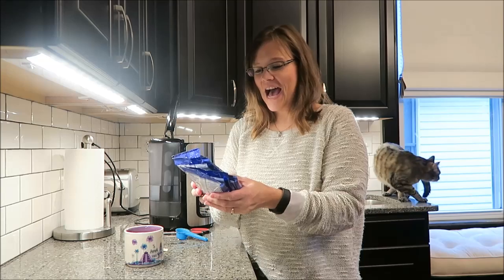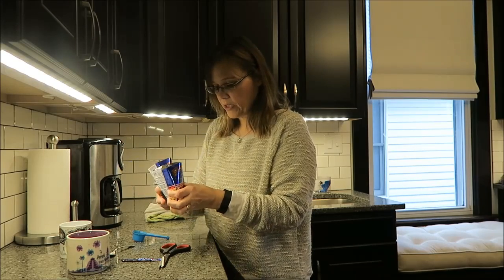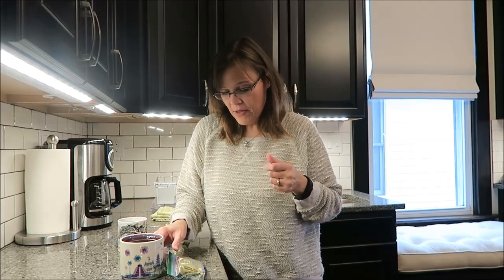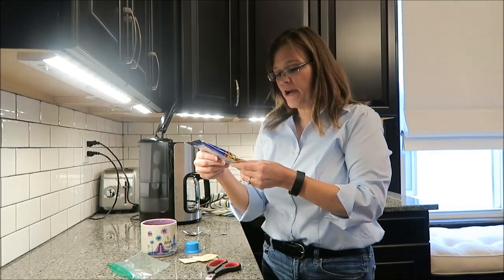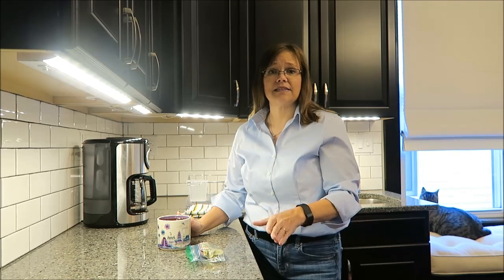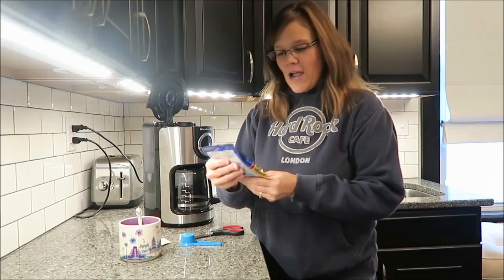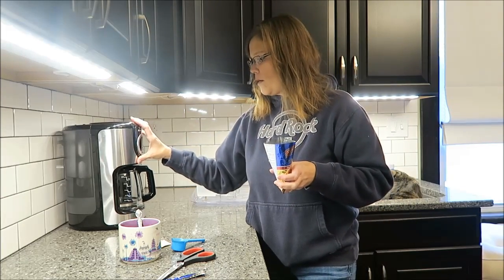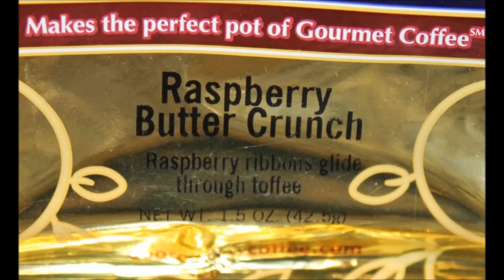Door County Coffee & Tea Co. Hazelnut & Door County Crème/Choc Raspberry/Rasp Butter/Cinnamon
Scarlett, a YouTube viewer who lives in Wisconsin, surprised me with a box packed with the newest coffee from the Door County Coffee & Tea Co. These coffees are from their spring/summer collection! In this video, I will be trying the Hazelnut Crème, Door County Crème, Chocolate Raspberry Truffle, Raspberry Butter Crunch and Cinnamon Hazelnut.